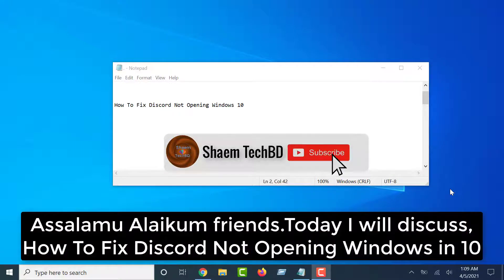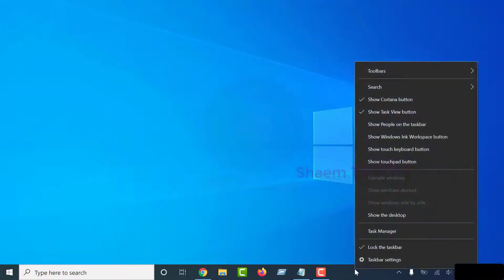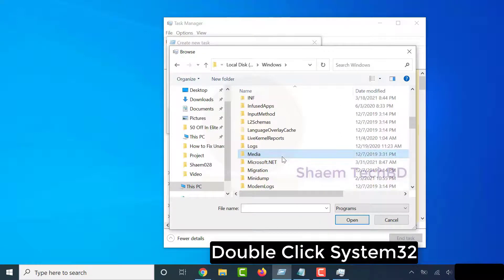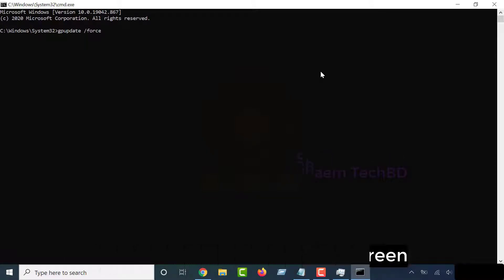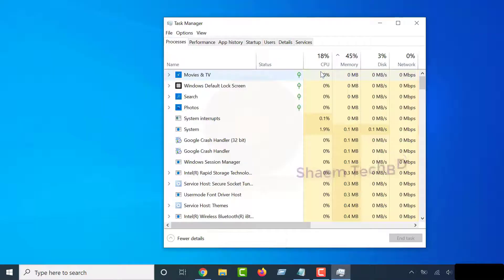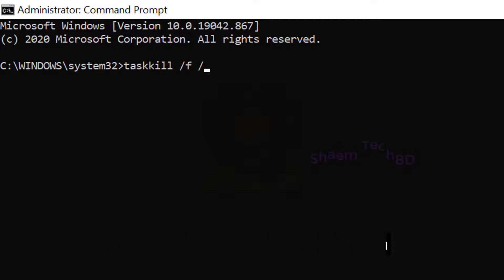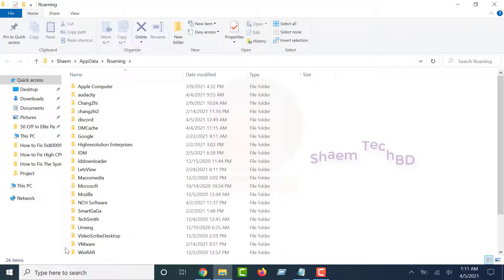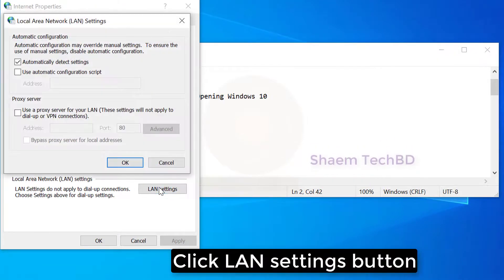How To Fix Discord Not Opening in Windows 10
Your Quary-
1.fix discord no internet error
2.discord rtc connecting
3.how to fix lag discord
4.discord lag fix
5.discord not working
5.why is discord not working
6.discord not working on phone
7.discord mic not working fix
8.how to fix discord not opening
9.how to fix discord not launching
10.discord internal server error
11.discord connecting
12.how to fix discord glitch
13.why does discord keep loading
14.why isnt discord working
15.discord suck on connecting
16.discord loading glitch
17.why does my discord keep saying connecting
18.how to fix discord black screen
19.discord camera not working
20.discord camera black screen
21.mic not working discord
22.discord overlay not working